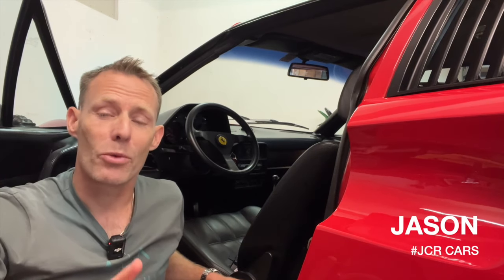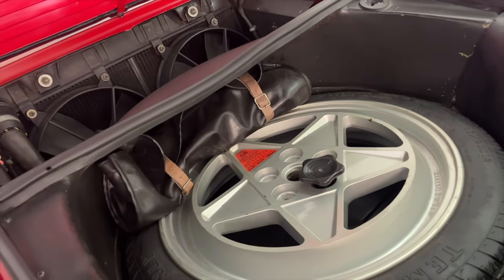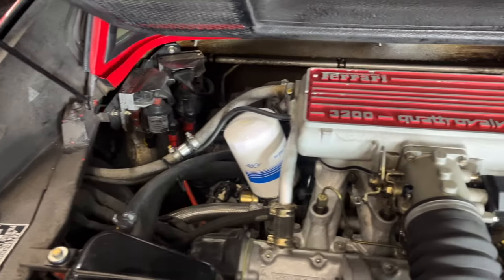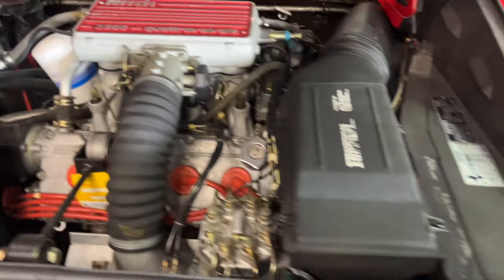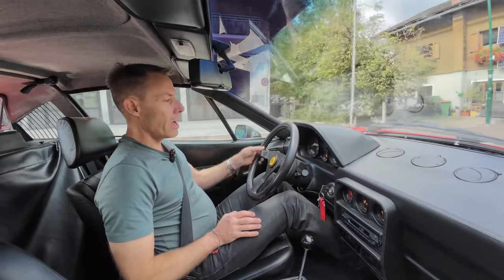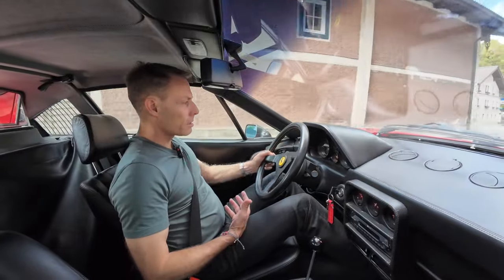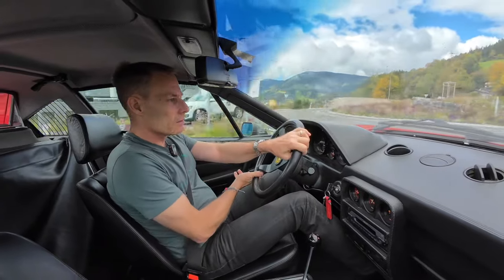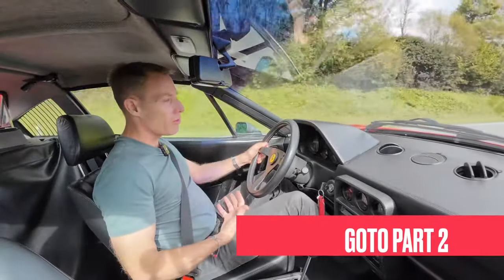CAN YOU LIVE WITH A FERRARI 328 PART 1?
Have you ever wondered what is the best Classic Ferrari to buy, this is the video you need to watch!
The Ferrari 328 is not only one of the most beautiful cars to ever leave Maranello, but it's also the best Ferrari to live with.
On this video I will give you the inside scoop on what it's really like to live with classic icon.

Chapters
0:00 Introduction
0:29 - Interior run down
1:12 - Front bonnet
1:54 - Engine Bay Tour
3:30  - Major service cost
3:40 - Trunk space
4:04 - Start up
4:15 - Slow Speed handling
4:46 -  Cabin ergonomics
5:25 - Gauge visibility & switches
6:30  - Climate control
8:56 - Engine characteristics
9:56 - Goto Part 2 for the conclusions

If you have any questions or comments, by all means, send them my way!

Cheers
Jason

You can also find me here on instagram